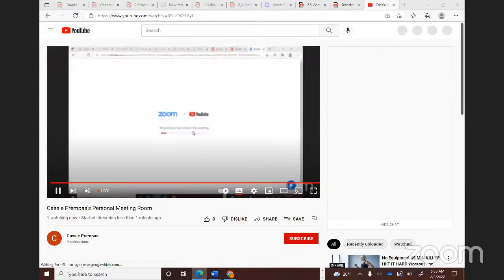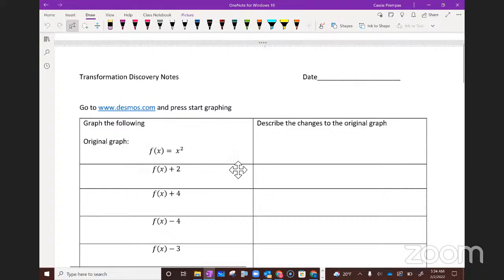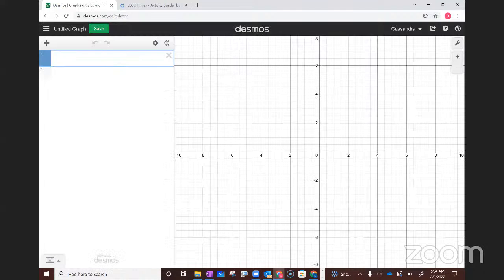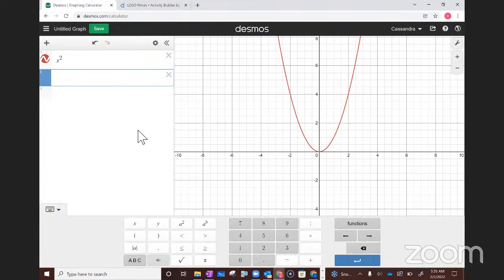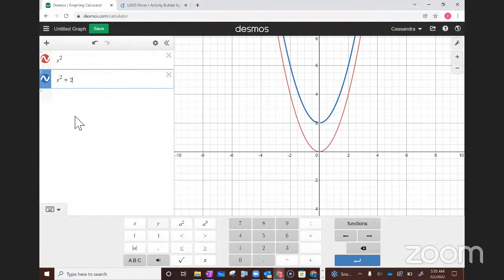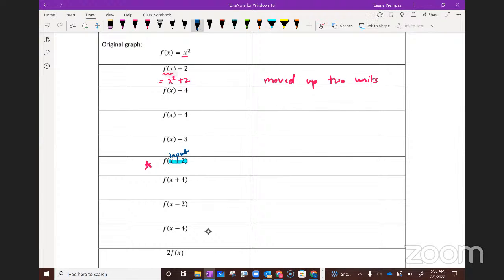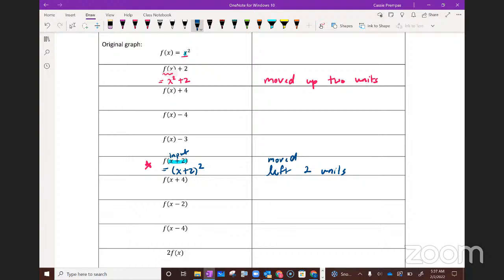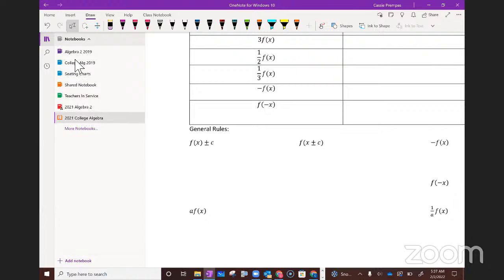Cassie Prempas's Personal Meeting Room